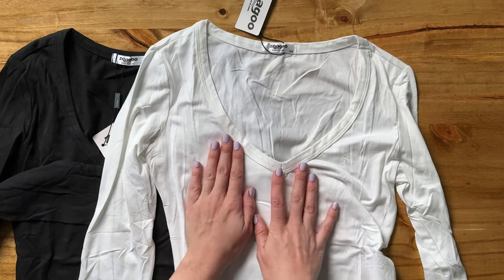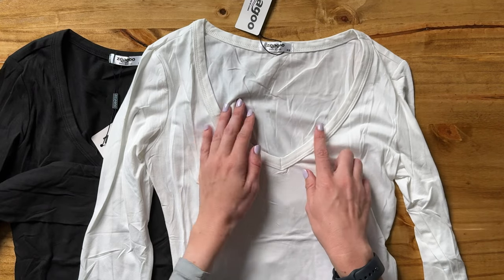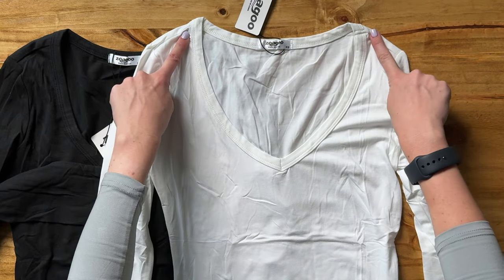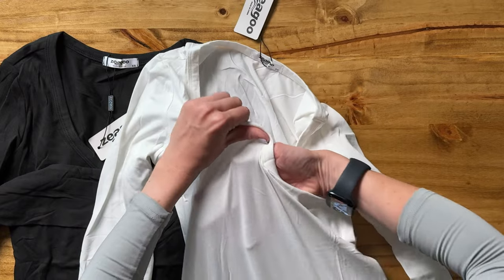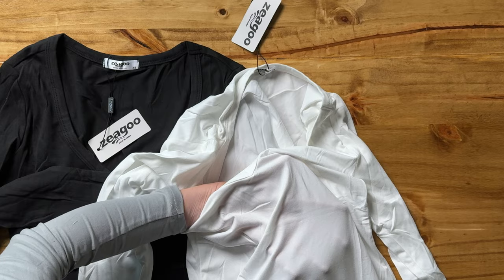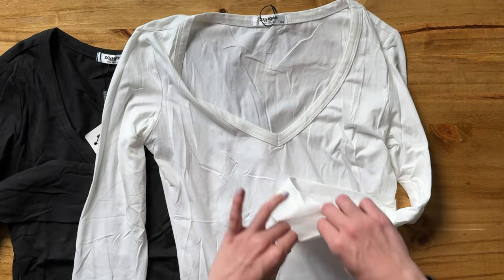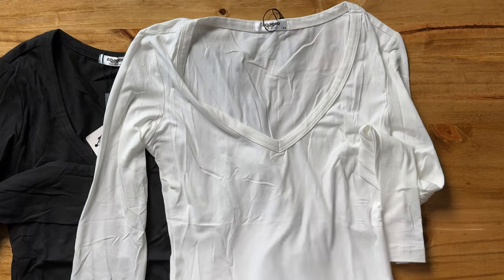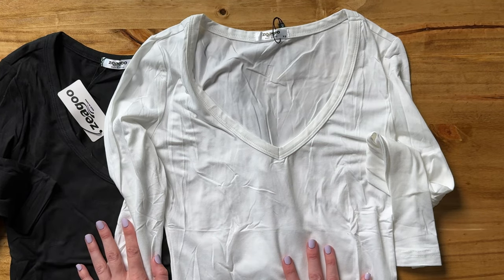Close up details of these Zeagoo Women's Long Sleeve V Necks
Learn more about these zeagoo long sleeve v neck shirts